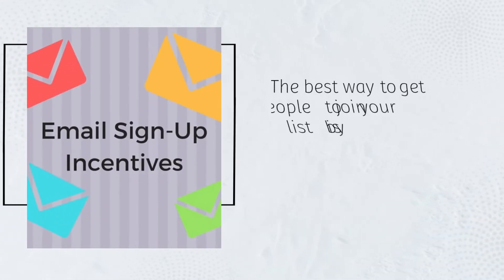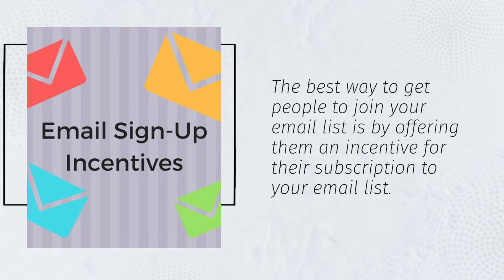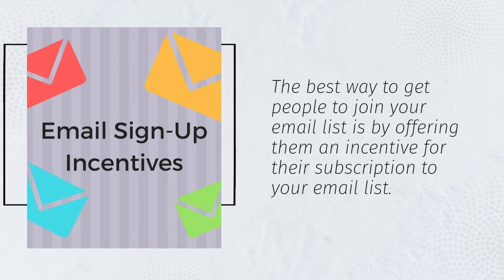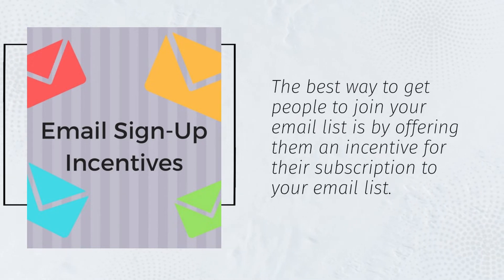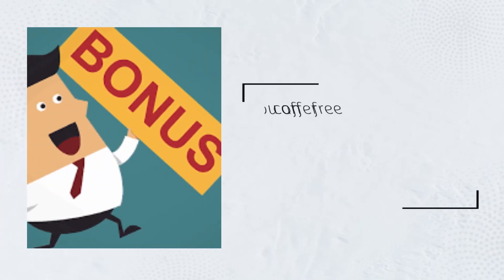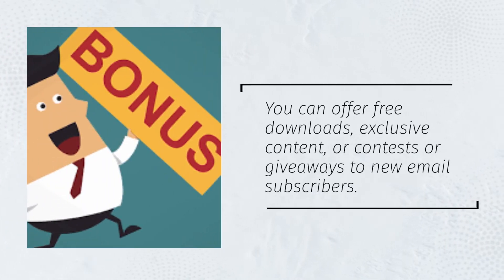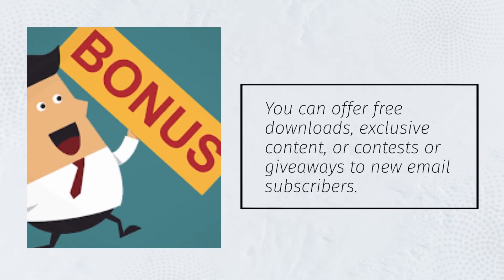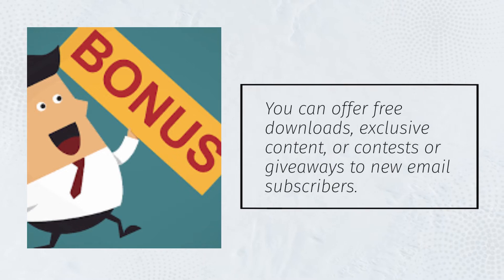Promoting Your YouTube Videos To An Email List (For Beginners)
Promoting your YouTube Videos to an email list allows you to directly and personally connect with your subscribers.

You can encourage people watching your YouTube Videos to sign up for your email list with call-to-actions on your YouTube videos, Social Media, and your website.

The best way to get people to join your email list is by offering them an incentive for their subscription to your email list.

You can offer free downloads, exclusive content, or contests or giveaways to new email subscribers.

Then use this list to send out updates every time you upload a new YouTube Video.

We hope you enjoyed this short video about Promoting Your YouTube Videos To An Email List.

Click The Link Below To Claim Your YouTube SEO 8 Part Series That Will Teach You How To Rank YouTube Videos And YouTube Backlink Generator Software For Free To Help You Build Backlinks To Your YouTube Videos.

Get Instant Access To 31 Free How To WordPress Video Tutorials Made For Beginners.